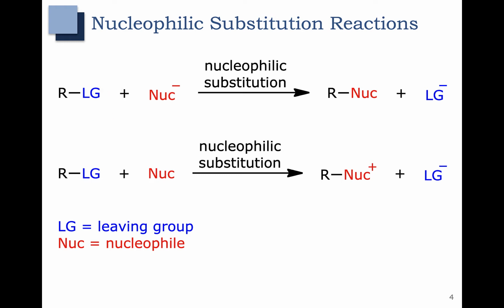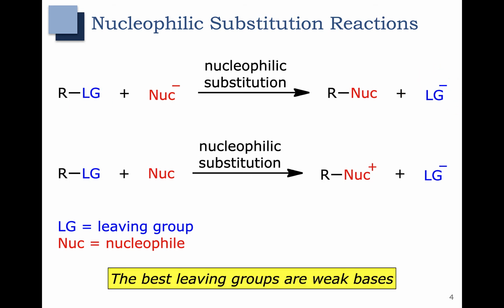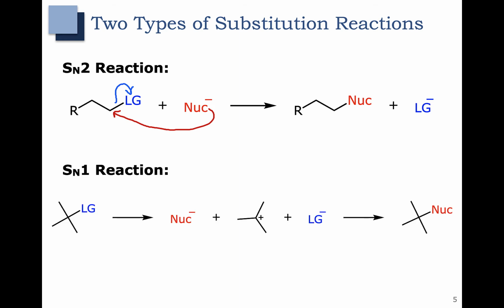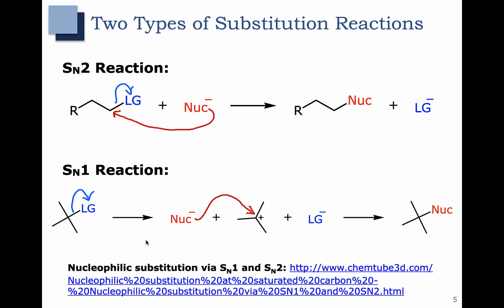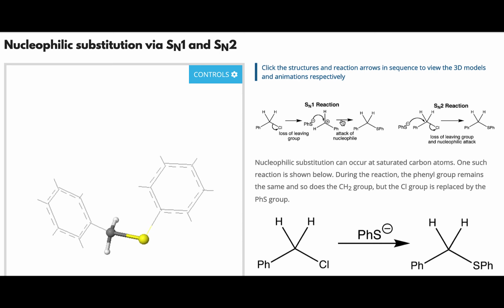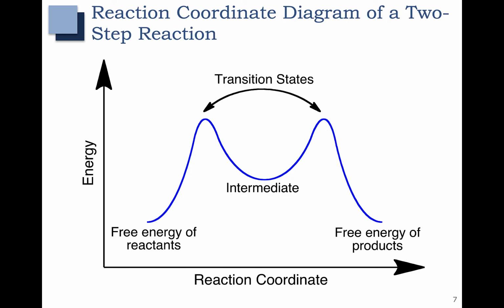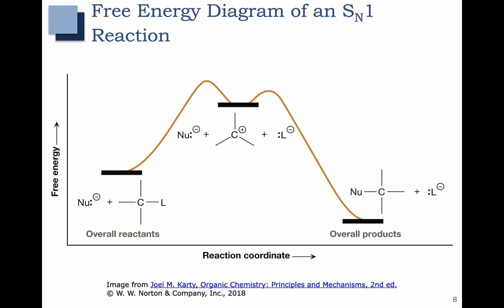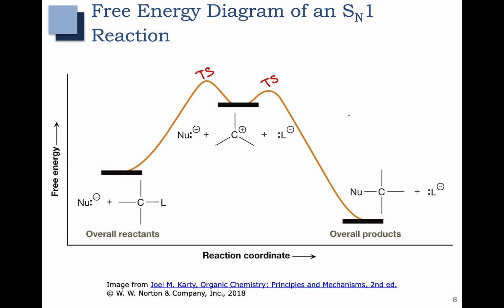Ch 8 - Part 1 - Comparing the SN1 and SN2 Reactions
This Chapter 8 - Part 1 video covers the following lecture slides:

00:06 - Nucleophilic Substitution Reactions
01:06 - Two Types of Substitution Reactions
03:34 - Reaction Coordinate Diagram of a Two-Step Reaction
04:06 - Free Energy Diagram of an SN1 Reaction